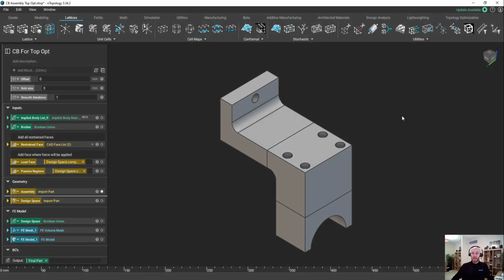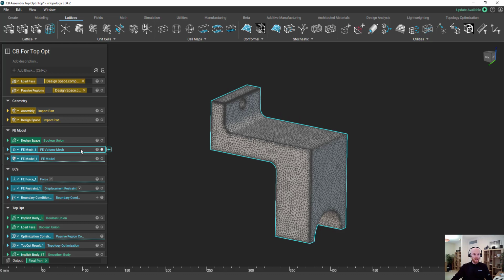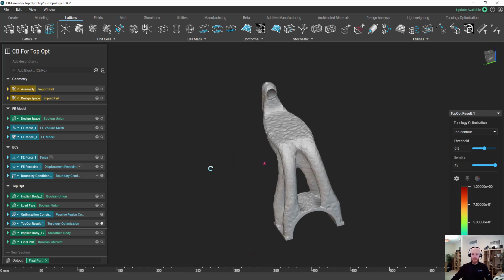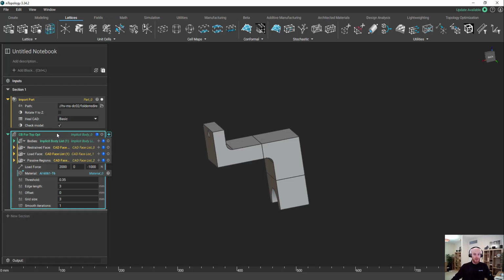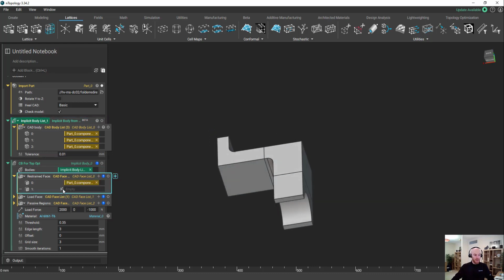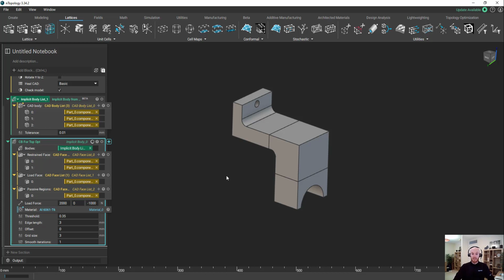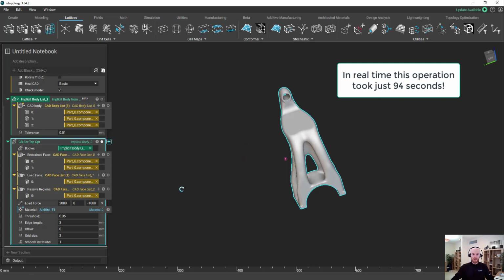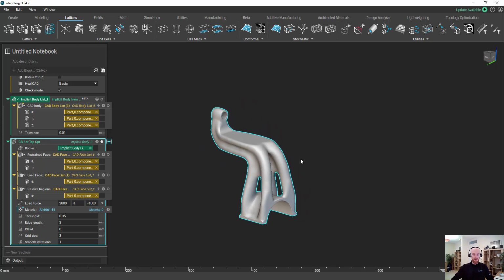Bracket Optimisation in nTopology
Part consolidation and assembly optimisations are essential steps to get the most from Additive Manufacturing.

Watch to see how quickly we can turn a multi part assembly into a single optimised component using nTop!